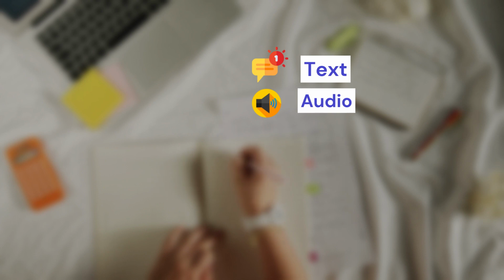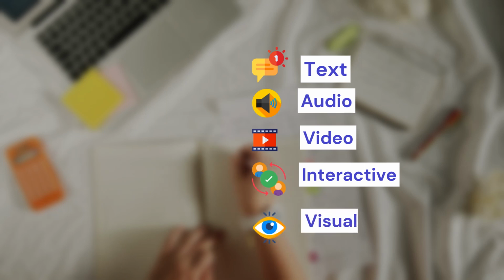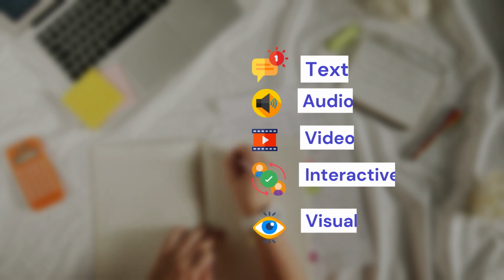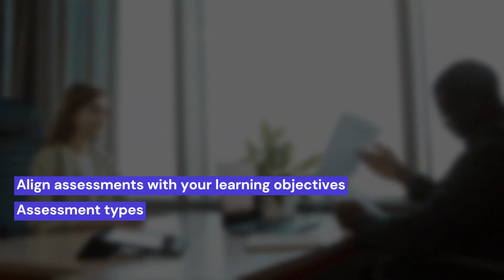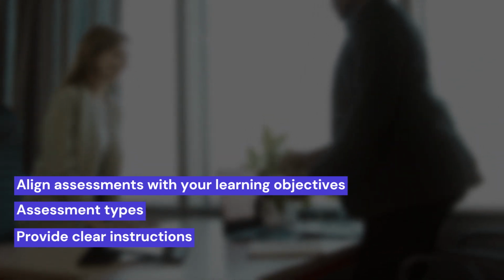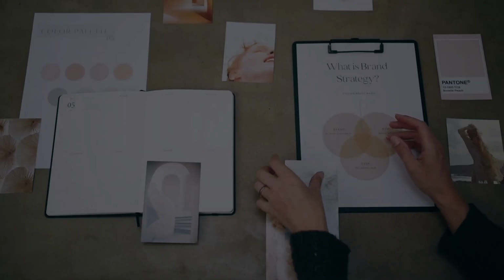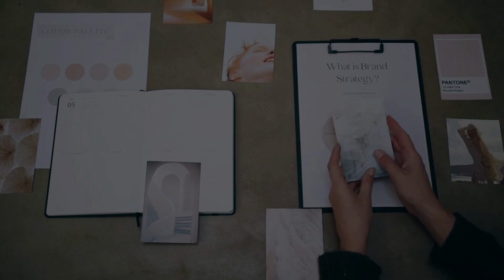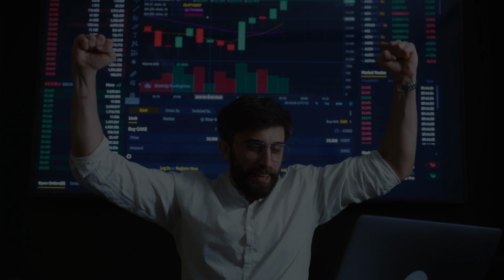How to Create a Solid Outline for Your Storyboard | How to Write Your First Storyboard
Are you struggling with organizing your ideas and creating a clear structure for your storyboard? In this video, we'll show you how to create a solid outline for your storyboard that will help you stay focused and bring your story to life.

First, we'll discuss the importance of having a clear idea of your story's purpose and theme. This will help you create a central message that you want your audience to take away from your storyboard.

Next, we'll show you how to break your story into acts and plot points. We'll cover the basic elements of a story, such as the introduction, rising action, climax, and resolution, and explain how to use them to create a compelling and engaging plot.

Then, we'll go over the importance of character development and how to create well-rounded characters that will resonate with your audience. We'll also show you how to use character arcs to give your story depth and complexity.

Finally, we'll discuss how to use visuals to enhance your storyboard and make your story come alive. We'll provide tips on creating storyboards that are visually interesting and engaging, and show you how to use visual elements to convey emotions and ideas.

Whether you're creating a storyboard for a short film, animation, or video game, this video will provide you with the tools and techniques you need to create a solid outline that will help you bring your story to life. So, sit back, grab a pen and paper, and let's get started!

Video content:
0:00 Introduction
0:43 Step 1: Defining learning objectives
0:59 Step 2: Choose your content format
1:56 Step 3: Organizing your content
2:52 Step 4: Incorporate multimedia elements
4:10 Step 5: Interactive activities
4:32 Benefits of using interactive activities
5:54 Step 6: Plan your assessments
6:25 Benefits of assessments
7:39 Step 7: Finalize your storyboard

Stay up to date with the latest trends, tips, and news by following us on Twitter, Facebook, and LinkedIn.